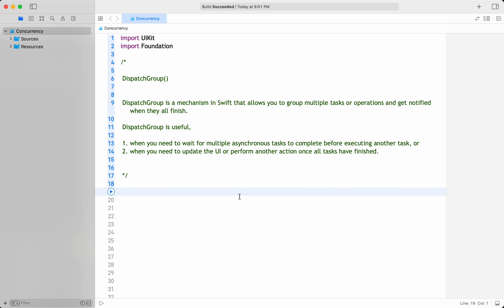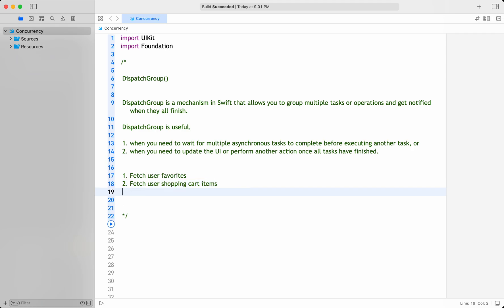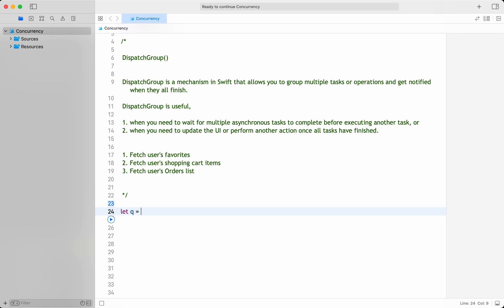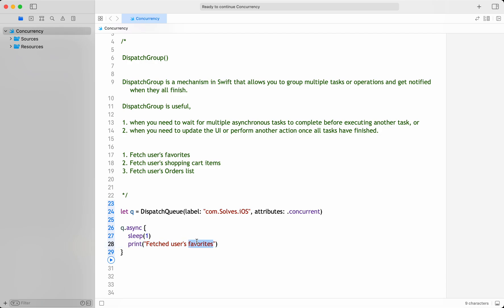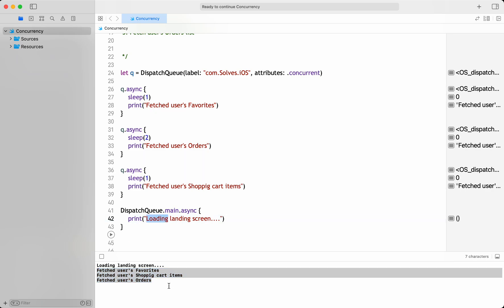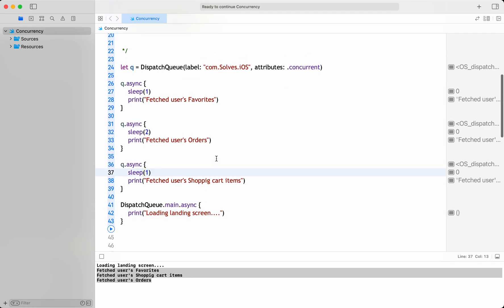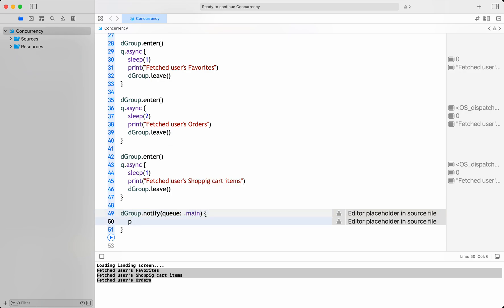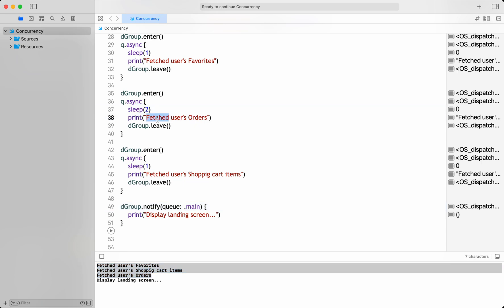Swift - GCD - DispatchGroup()